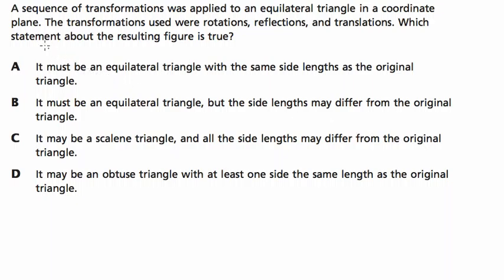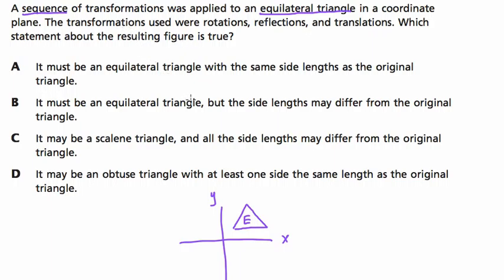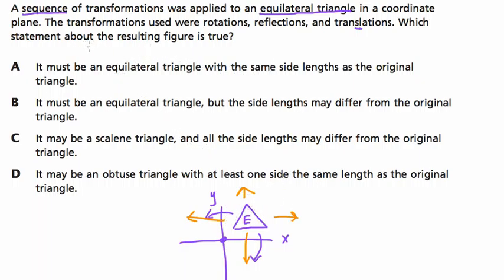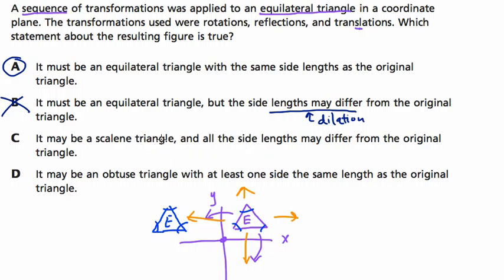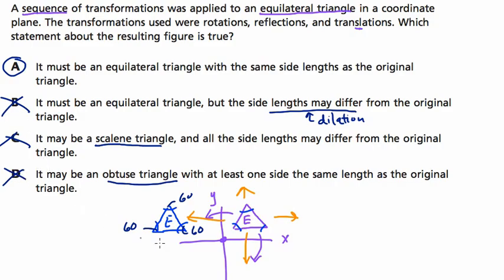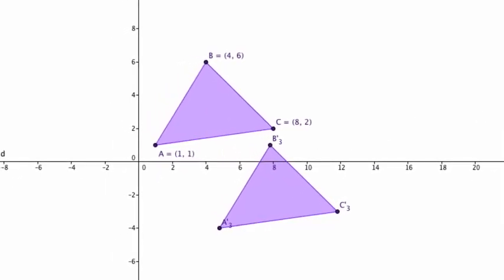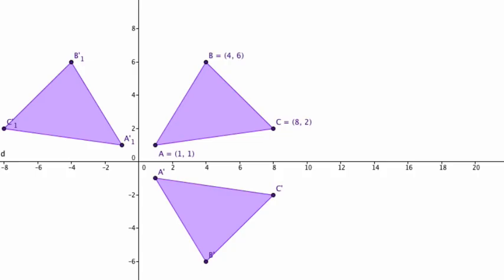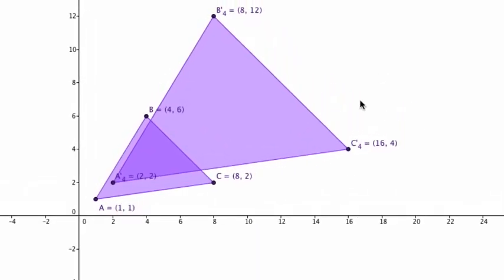Engage NY Grade 8 Math Sample 16